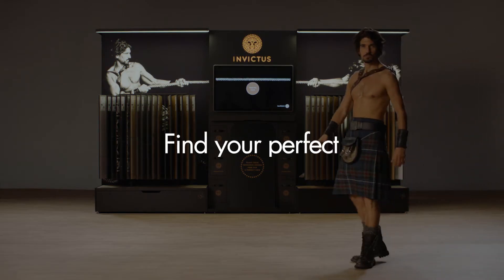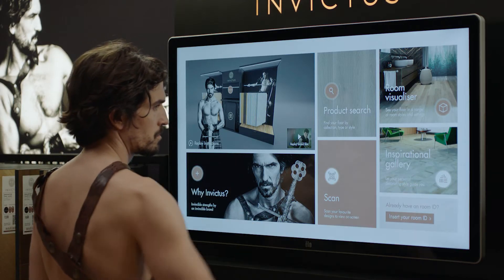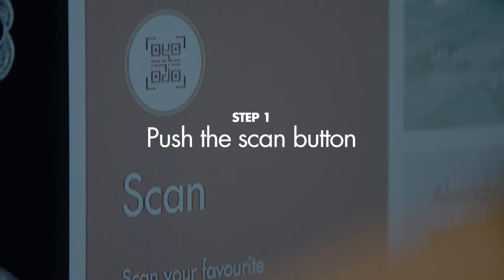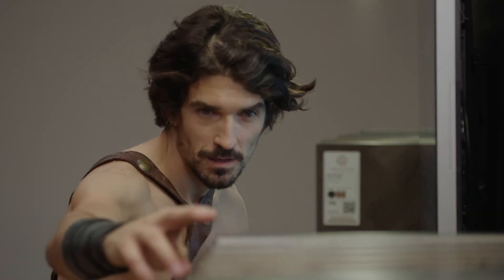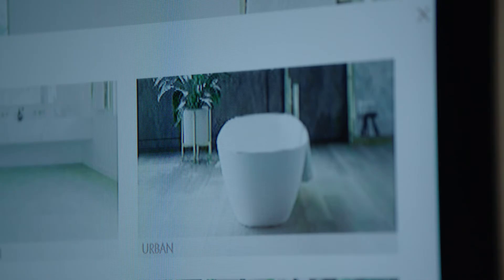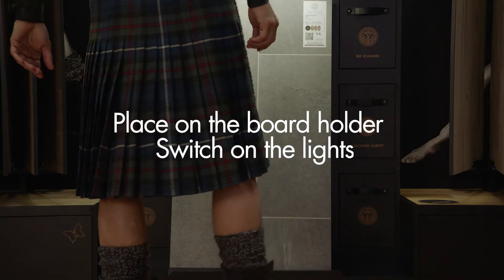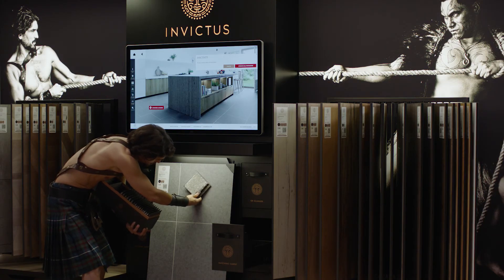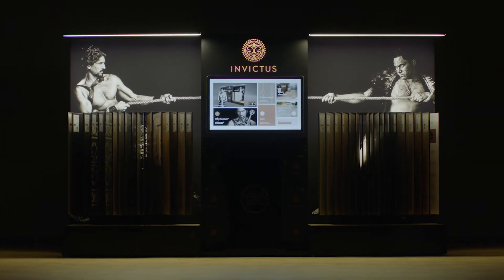Looking for a vinyl floor? This award winning display can help.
How to use our Invictus vinyl floor display.
This short movie will help you finding your perfect Invictus vinyl floor!
Browse trough designs using the boards, interact with the digital touch screen and explore endless possibilities.

Join the invictusflooring community!